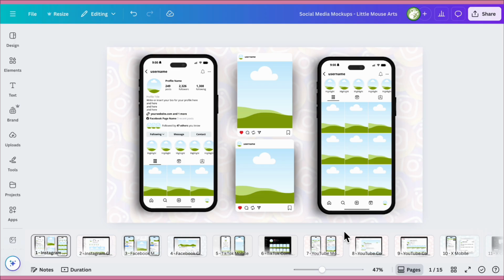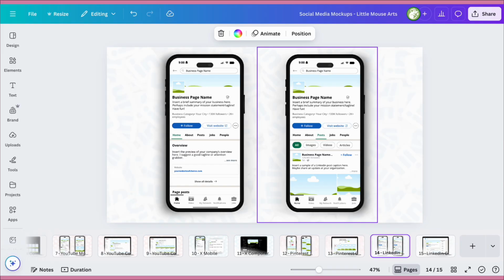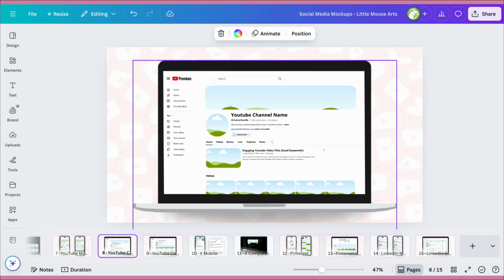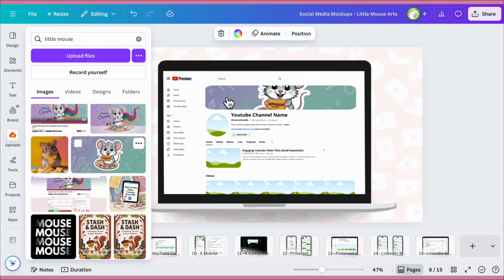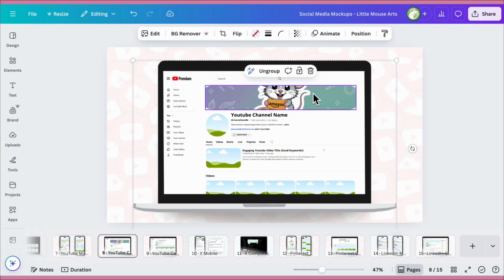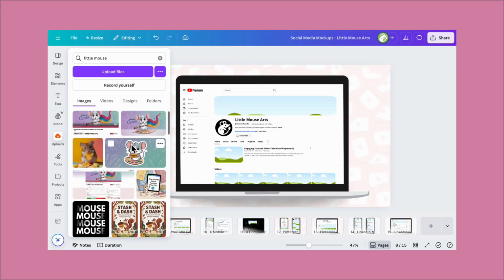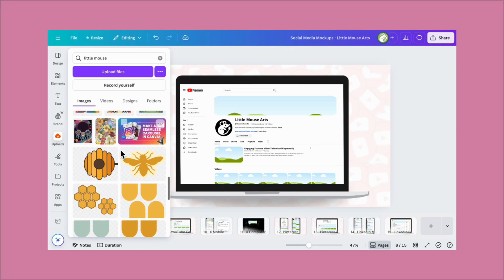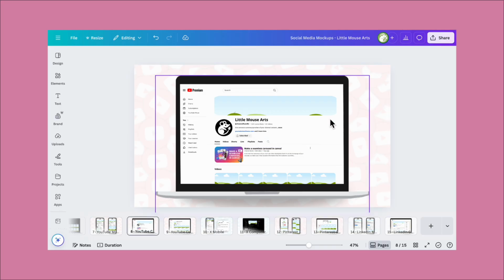The BEST Way to Mock Up Social Media Profiles in Canva (for Designers & Sellers)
Preview and plan your social media feeds like a pro with these Canva mockups — including mobile and desktop views for Instagram, Facebook, Twitter/X, LinkedIn, TikTok, Pinterest, and YouTube. No Photoshop, no advanced tools — just drag, drop, and edit right inside Canva (Free or Pro). Perfect for designers, digital sellers, and content creators who want to wow clients or visualize their own feeds with ease.

🖼️ What you'll learn:
✔️ How to use social media profile mockup templates in Canva
✔️ How to drag and drop images, update text, and customize layouts
✔️ How to preview client or personal feeds before posting
✔️ Creative ways to present brand projects, pitches, and digital product previews

🧠 Perfect for:
Etsy & Payhip creators
Print-on-demand sellers
Content creators & small businesses